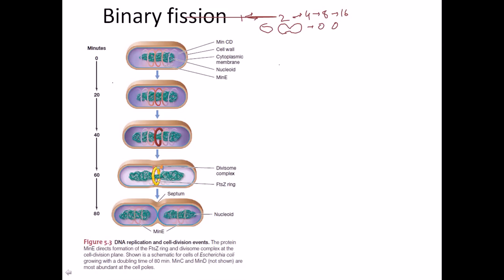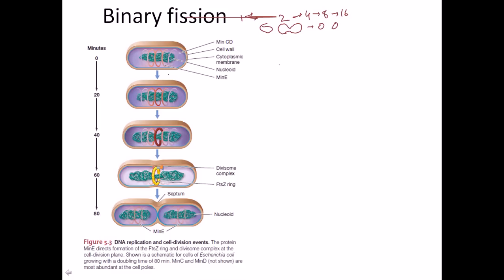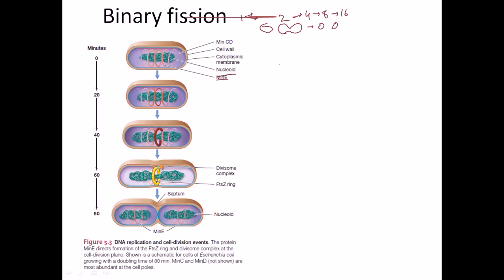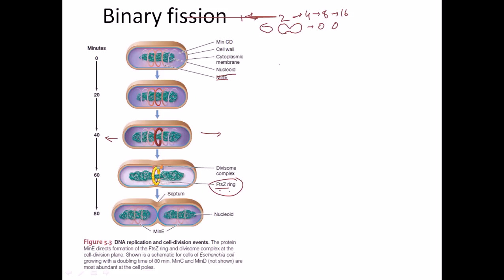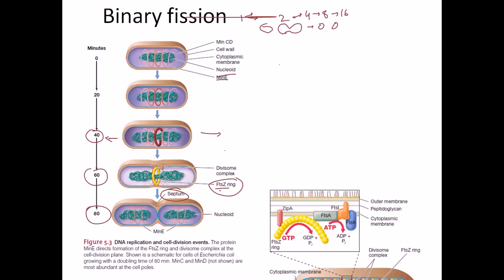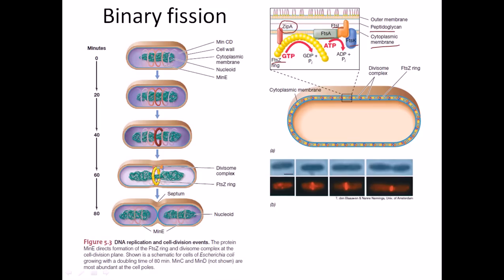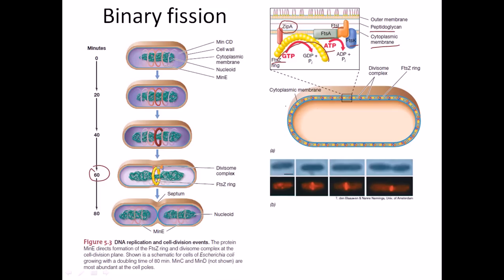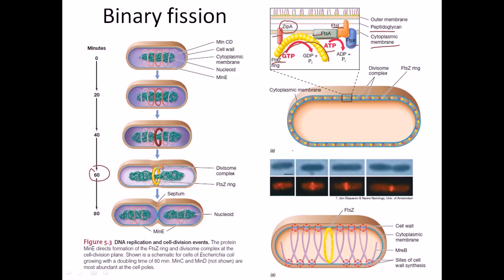Binary fission of bacteria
This general microbiology practical lecture explains the binary fission of bacteria which is the process of bacterial cell division.